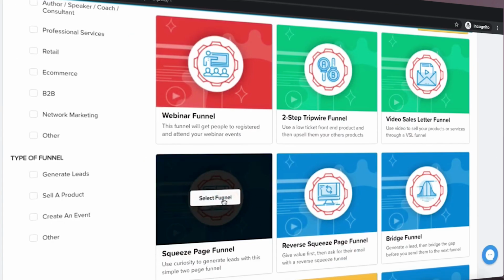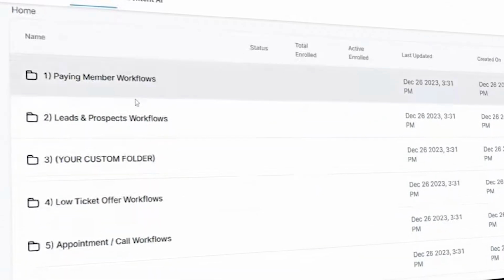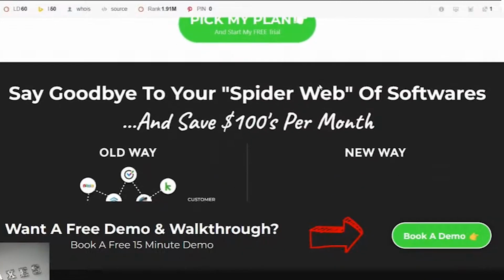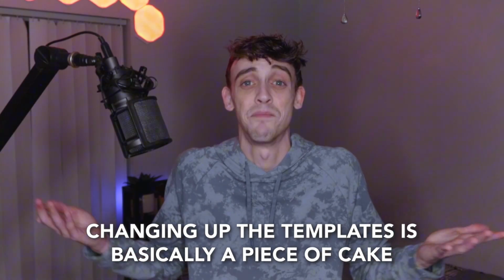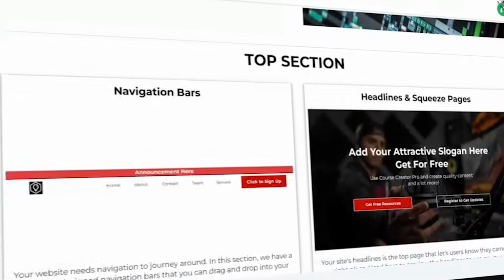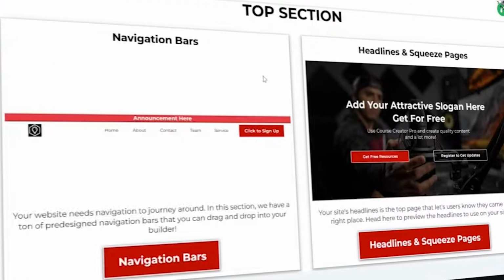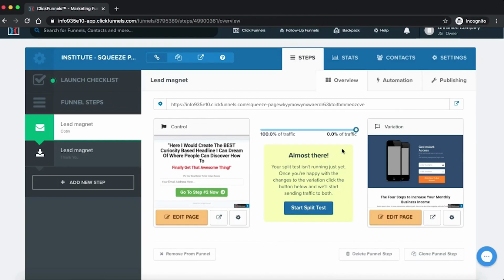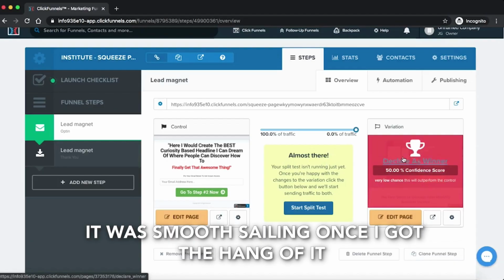Course Creator 360 vs Click Funnels: Which Is Better?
Are you torn between Course Creator 360 and ClickFunnels for building and selling your online courses? In this video, we dive deep into the features, benefits, and drawbacks of both platforms to help you make an informed decision. Whether you're a course creator, marketer, or entrepreneur, understanding these tools will streamline your decision-making process. Discover which platform offers the best value, ease of use, and functionality for your specific needs. Don’t miss our detailed comparison and find out which one can boost your course sales and business growth!